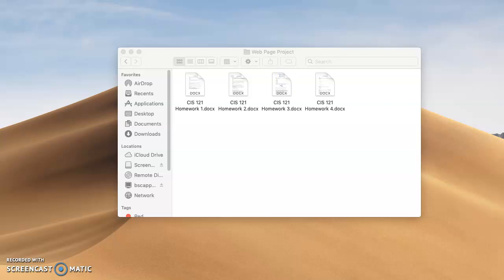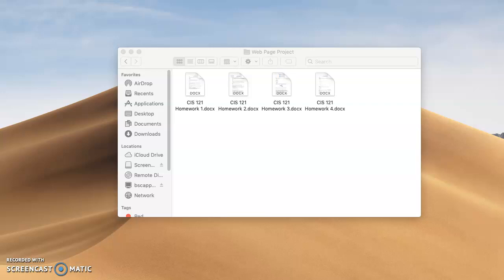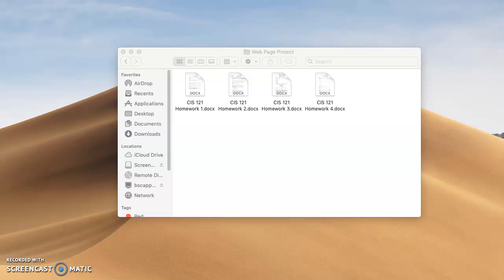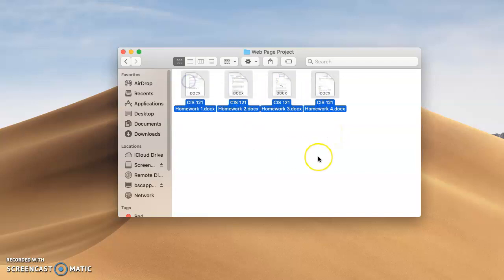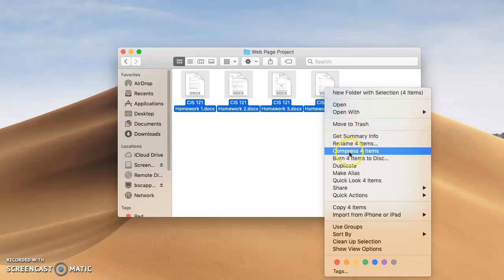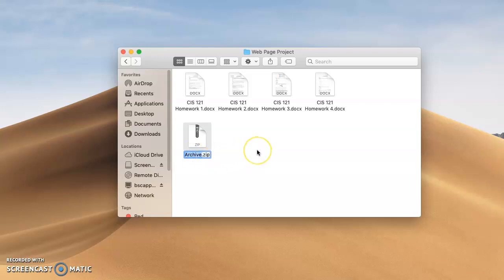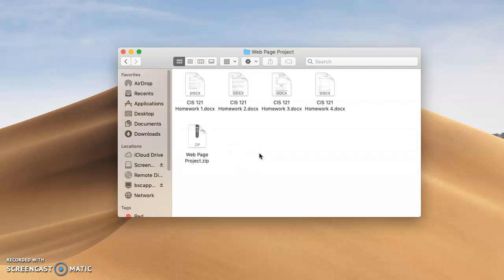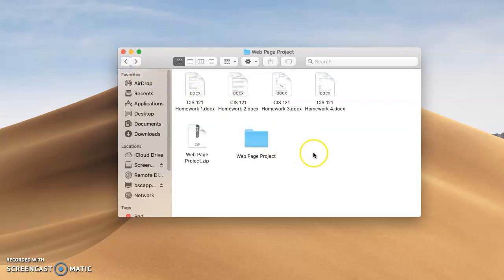Zipping on a Mac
CIS 121 at Buffalo State College - Instructor: Neal Mazur
How to zip and unzip files on a Mac for working with your Web Design homeworks